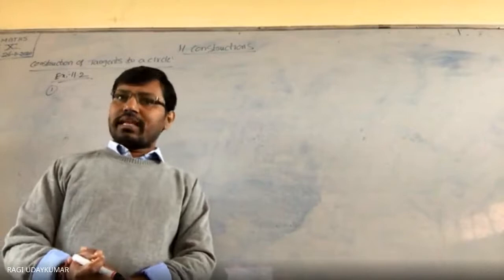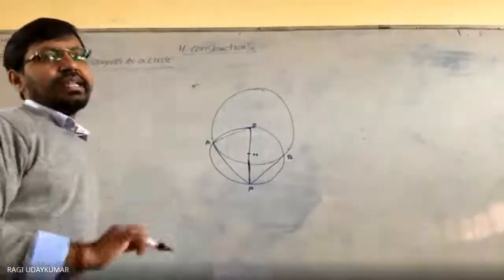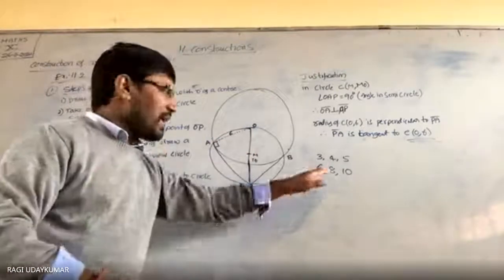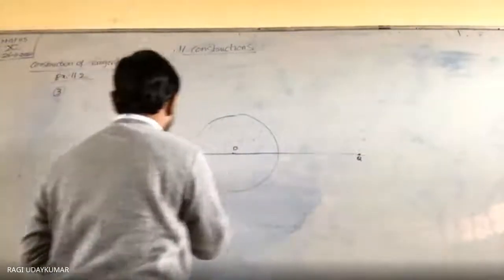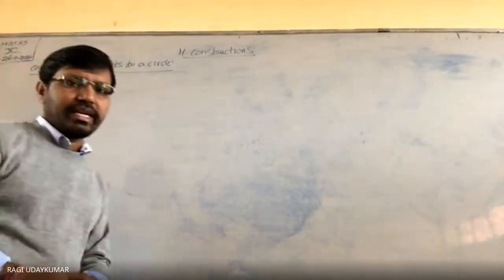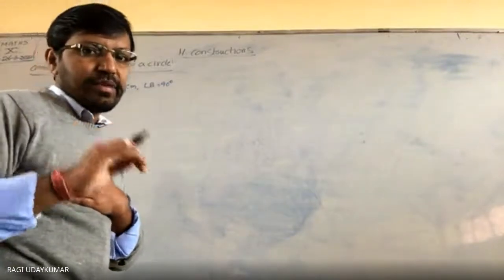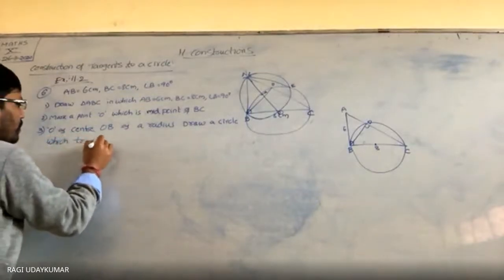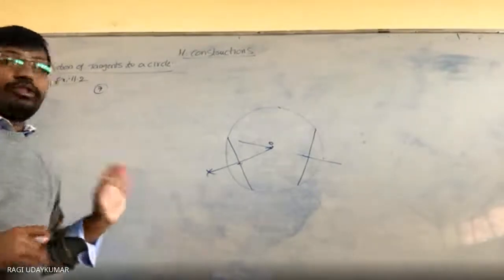CLASS 10 MATHS NCERT# CONSRTUCTION OF TANGENTS TO CIRCLE ,EX 11.2